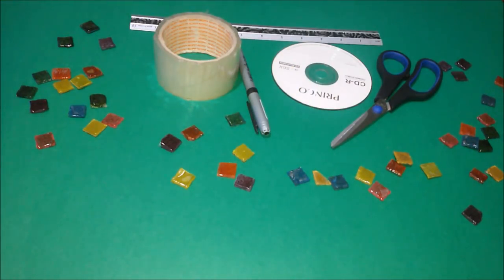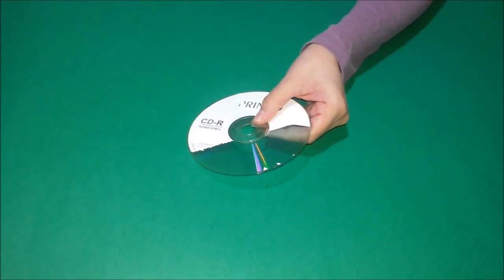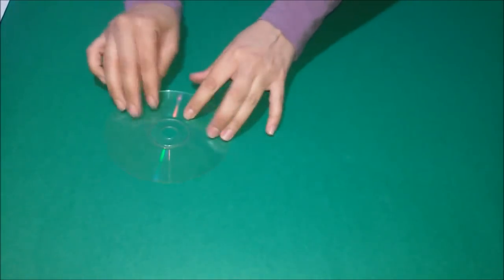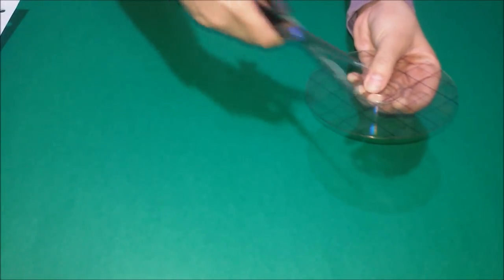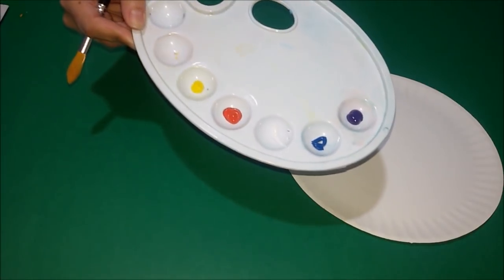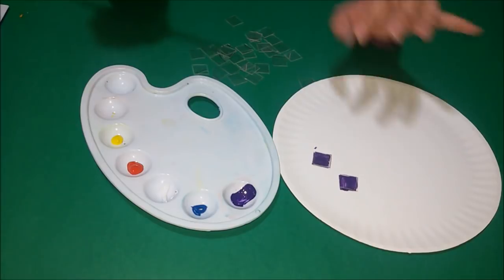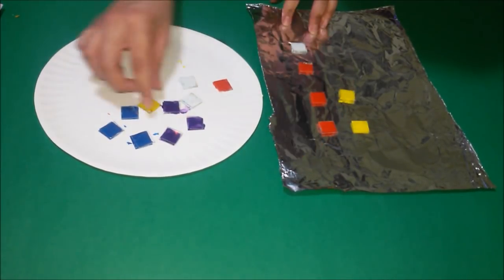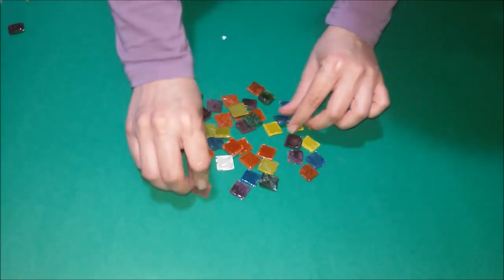How to make colors mosaic out of cds - Make it Easy Recipes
♥♥READ/DISPLAY♥♥

Let's start to do some recycling by creating these beautiful colors mosaics out of our old cd's and give a special touch to our decorations.